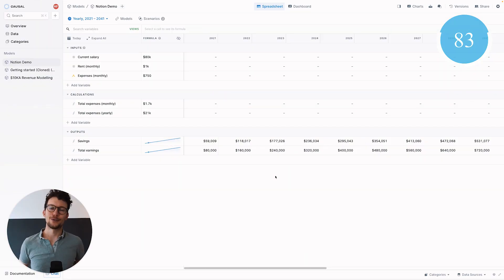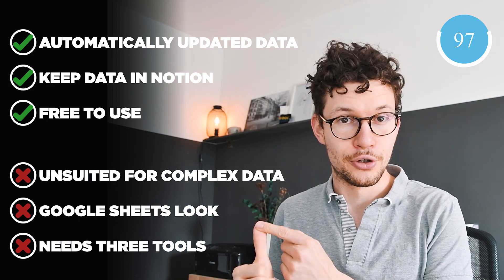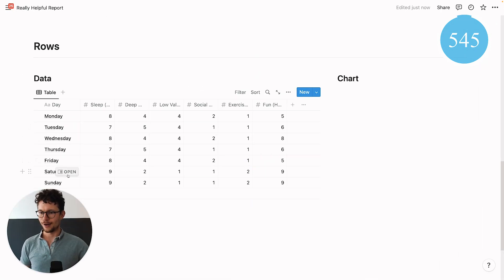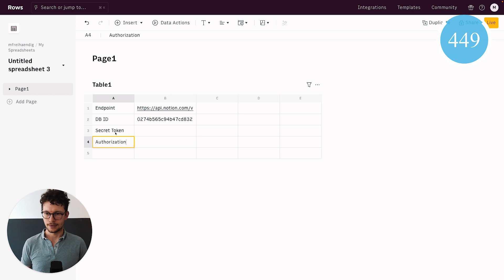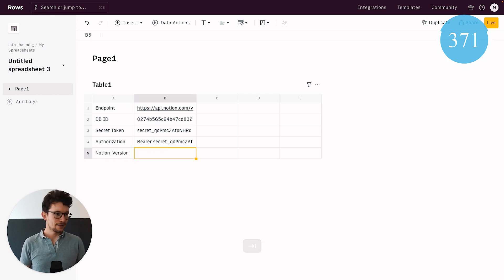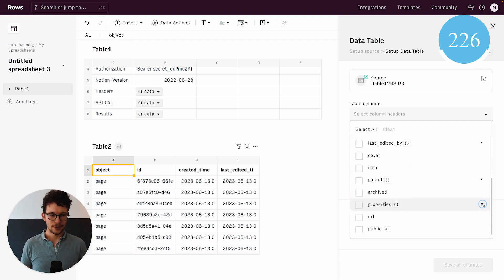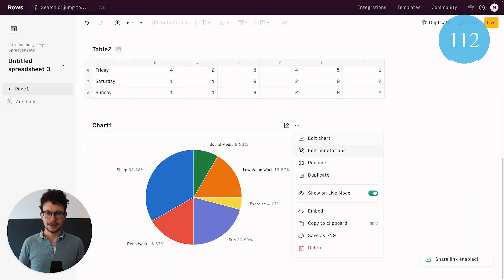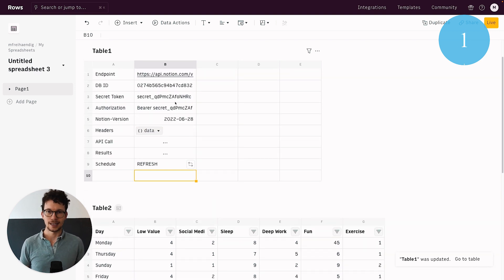Notion Charts: Get Stunning Charts In Notion (For Free)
Get Charts in Notion with these three methods, sorted by difficulty from Notion Newbie to Notion Ninja.

Notion Charts are still missing as a native feature, but that doesn't mean we can't implement smart workarounds to visualise our data in Notion.

Here are three free methods to get Charts in Notion.

1️⃣ Notion Charts through embeds

The easiest way to get charts into Notion is through embeds. Tons of tools allow you to export their charts via embeds and Notion can handle most of them. It's super quick to set up, but your data doesn't live in Notion.

2️⃣ Notion Charts via Make and Google Sheets

If you want to keep your data in Notion and still create charts, use Make to sync your Notion Database to Google Sheets and create an embeddable chart. Takes a bit of work to set up, but your chart will automatically update whenever you add new data to Notion. Can't handle more complex data situations too well though, unless you build a fairly complex automation.

3️⃣ Notion Charts via Rows

The most flexible way to get Notion Charts is through Rows. Rows is a spreadsheet tool with superpowers that allows you to run API calls from inside a spreadsheet cell! That's super helpful, because you can first sync your complete Notion Database, including all future changes and then use normal spreadsheet functions to manipulate your data.

In the meantime, Rows also released a native Notion integration that makes creating charts even easier. You can find the full tutorial for that

Chapters:
00:00 Intro
00:40 How to embed Charts in Notion
02:57 Get Notion Charts via Google Sheets
05:35 Create Notion Charts with Rows
06:50 How to sync Notion Data to Rows
09:18 How to get your Notion API Key
09:50 Connect Rows to Notion via API
14:58 Create Rows Charts for Notion
15:50 Embed Rows Charts in Notion
16:28  Automatically Update Notion Charts
18:23 Outro